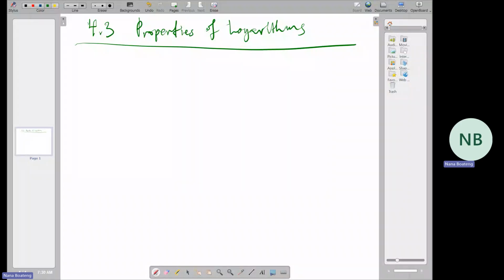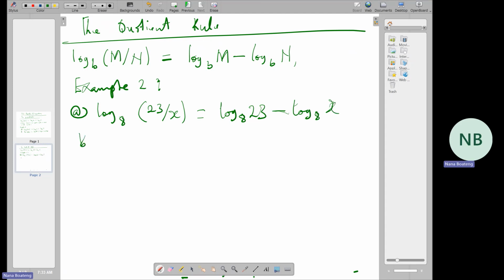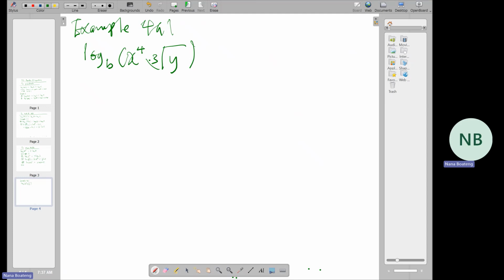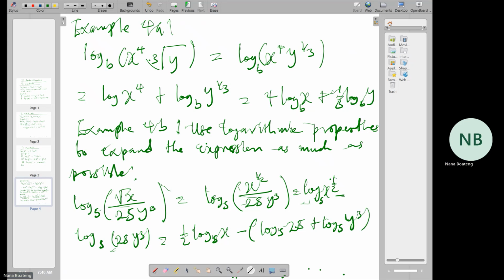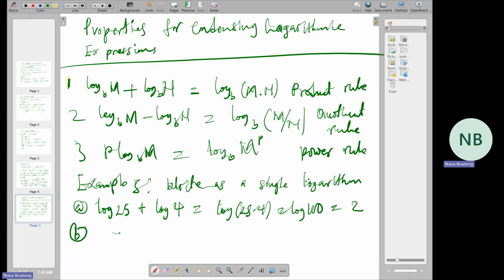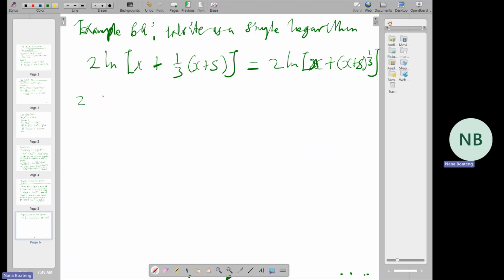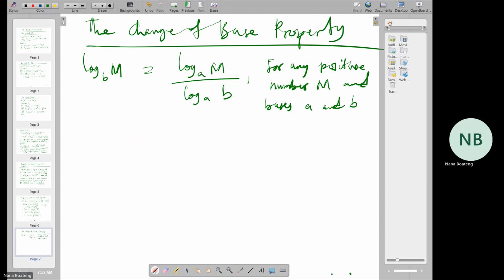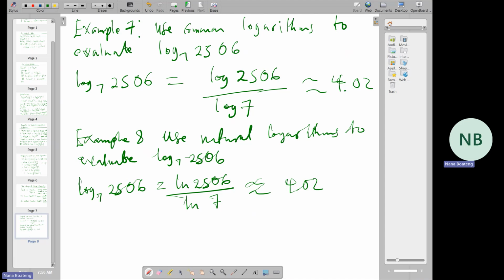4.3 Properties of Logarithms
properties of logarithms, product rule, quotient rule, power rule